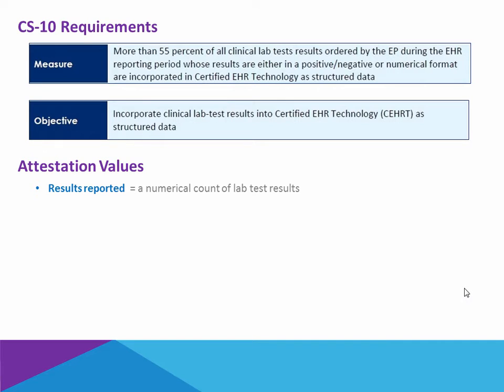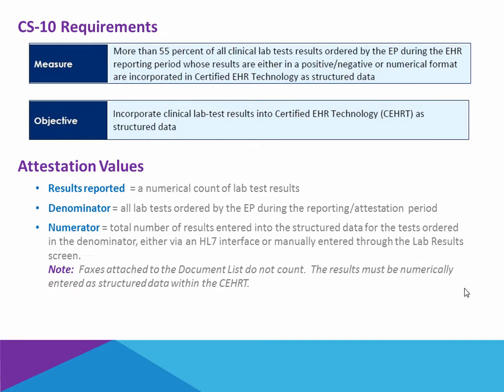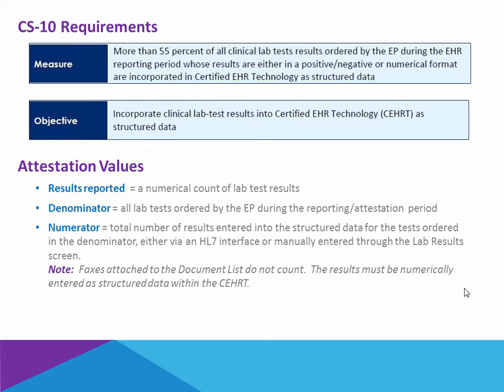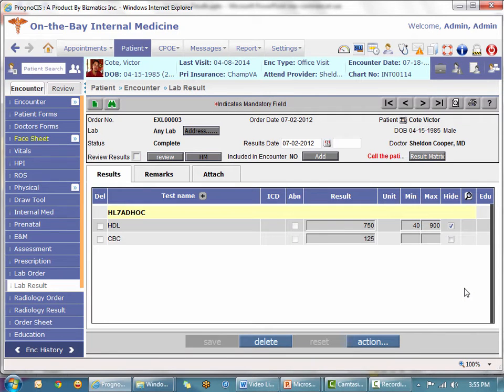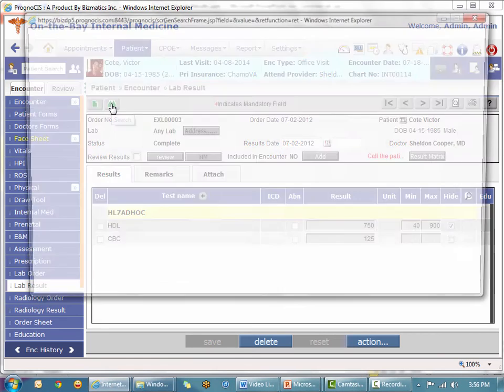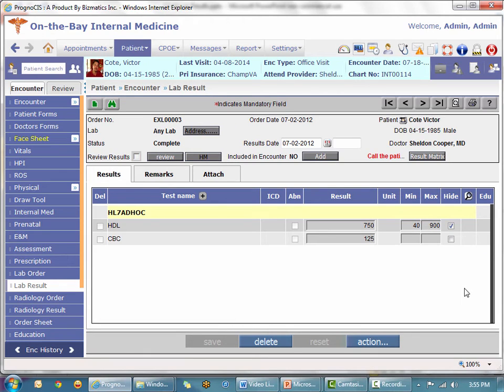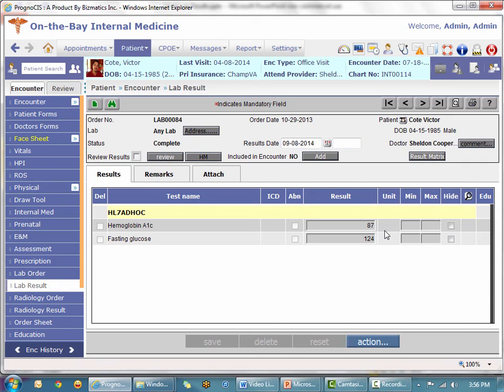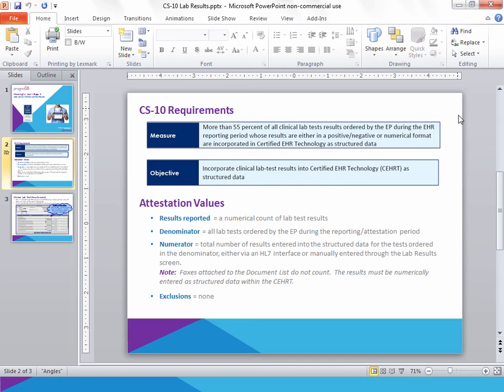Core Set 10: Lab Results